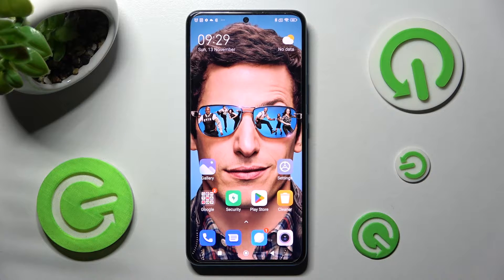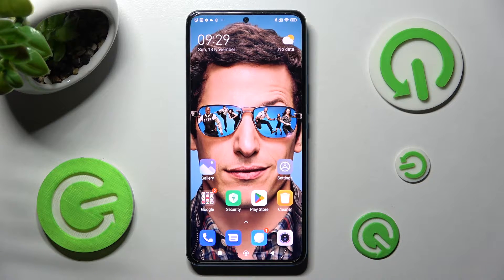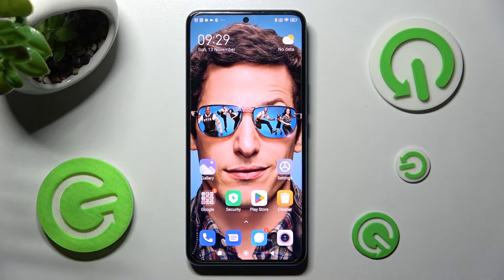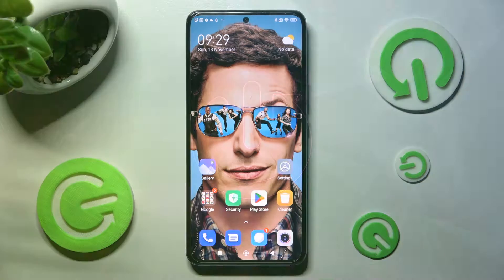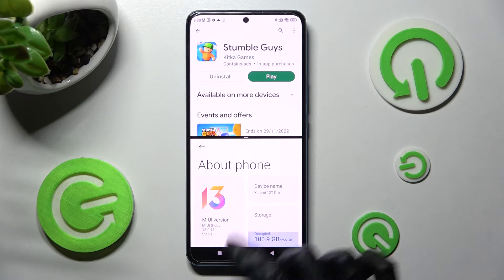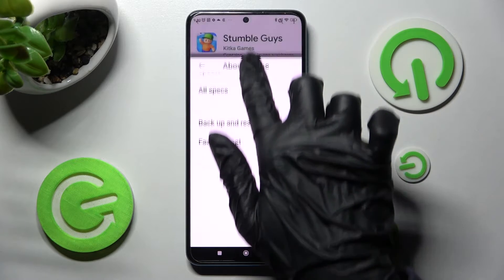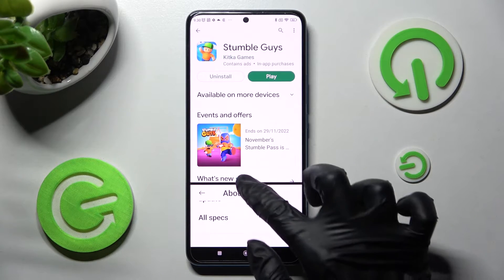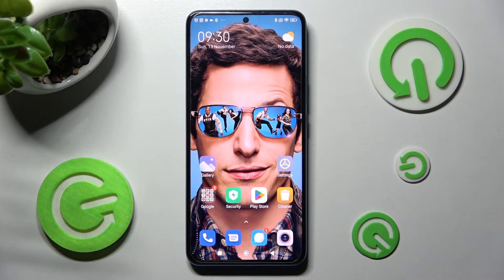How to Split Screen in XIAOMI 12T Pro – Enter Divided Screen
If you’d like to split the screen in your XIAOMI 12T Pro, then here we are coming to show you how easily you can find proper section, which will allow you to successfully divide the screen between two different apps. Thanks to this you’ll be able to use two apps separately. So let’s follow all shown steps and successfully split the screen.